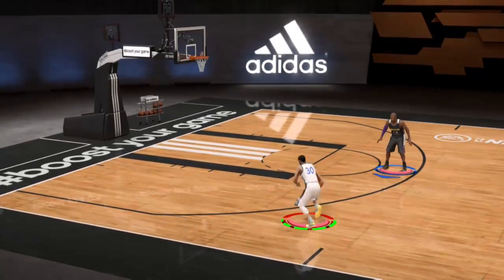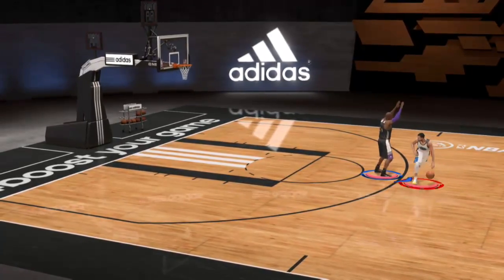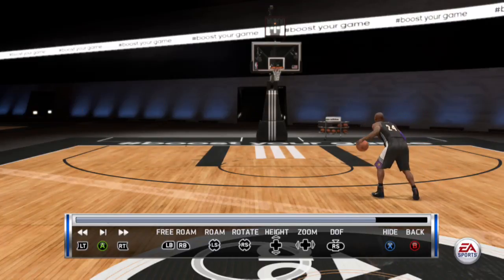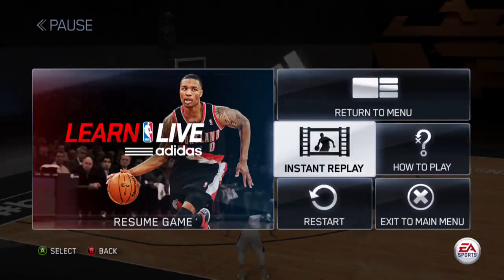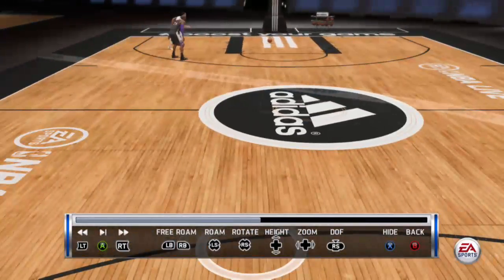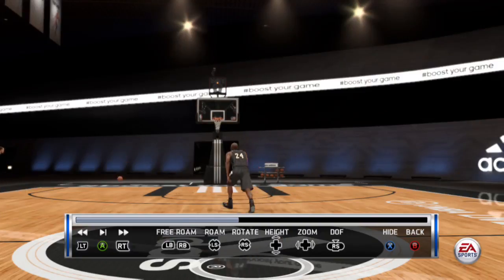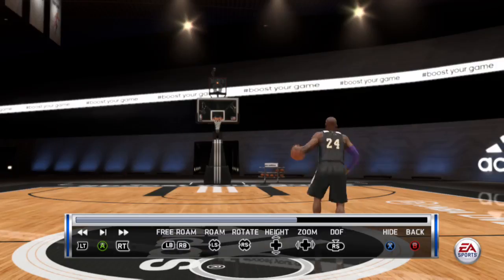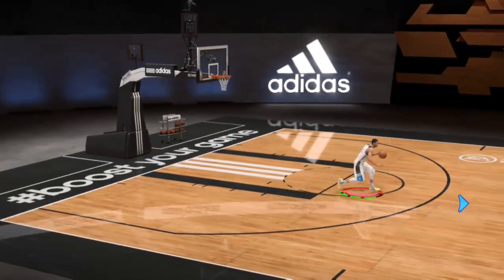nba live 15 Who can make a three pointer and halfcourt first stephen curry or kobe byant